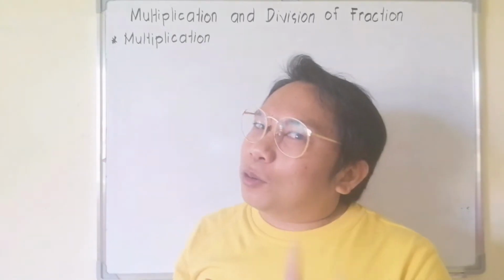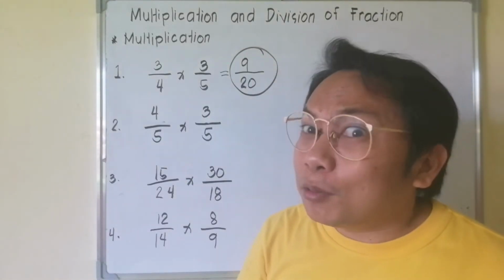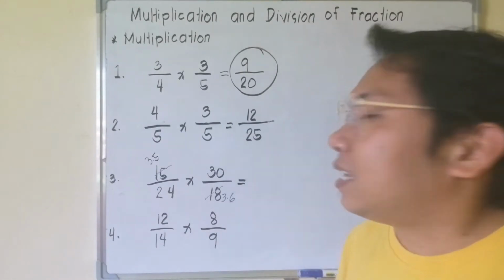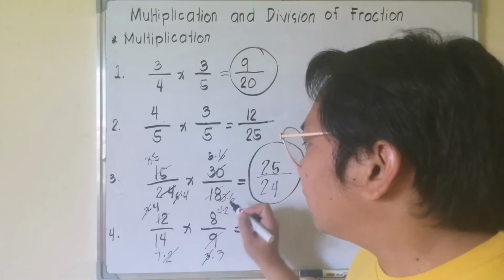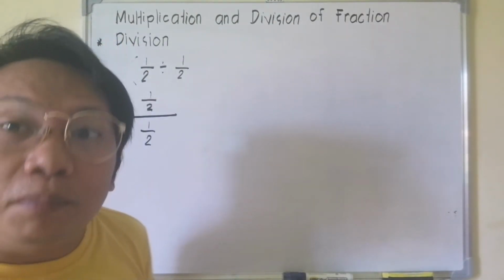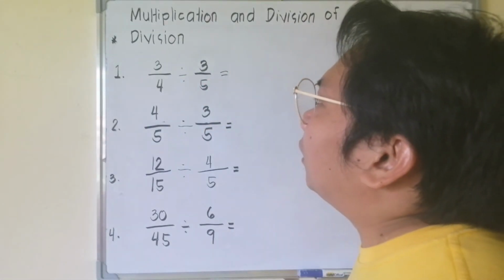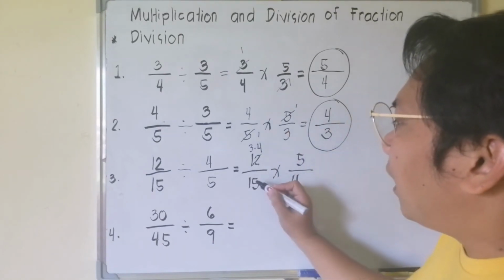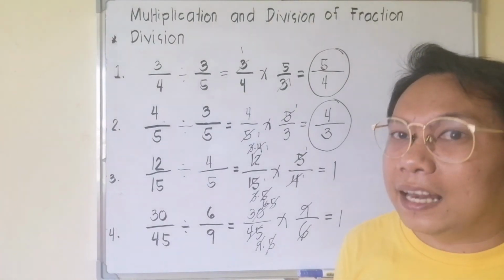Simple Multiplication and Division of Fractions: Pagbabalik tanaw